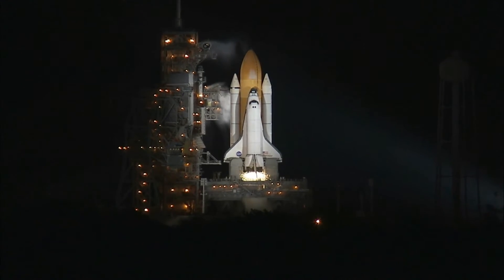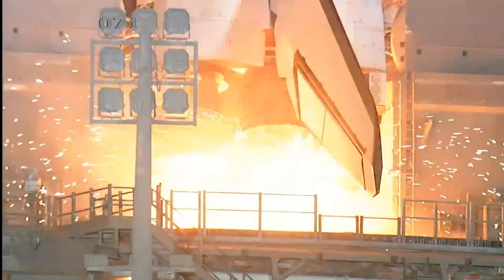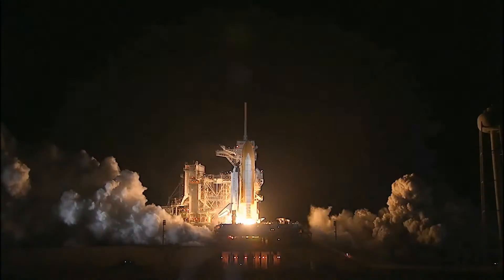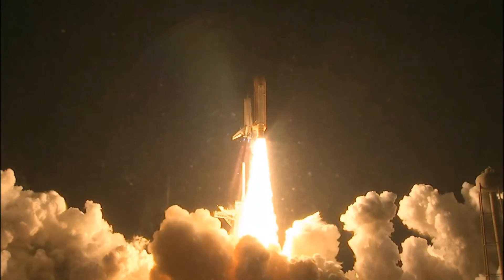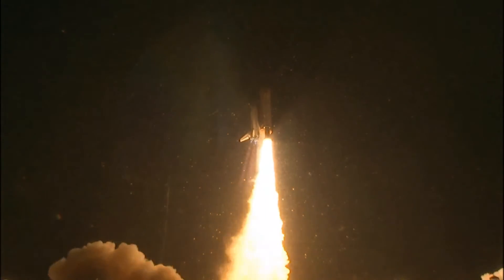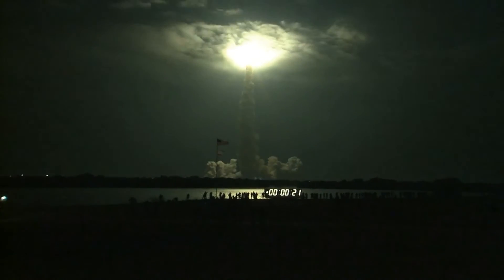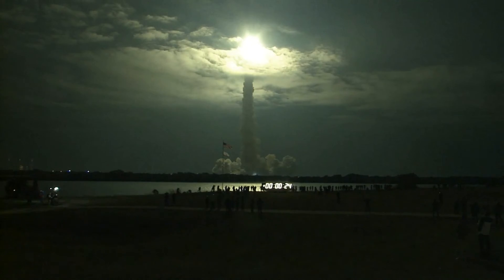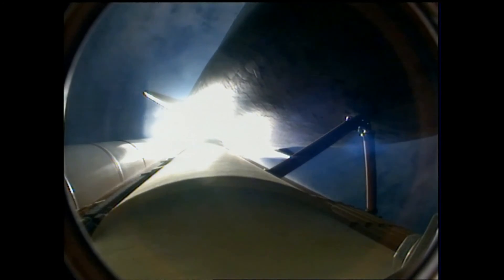01 230421 Space Shuttle Launch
Space Shuttle Launch